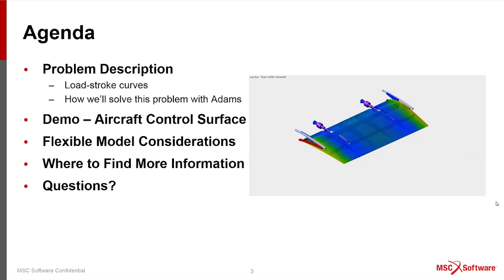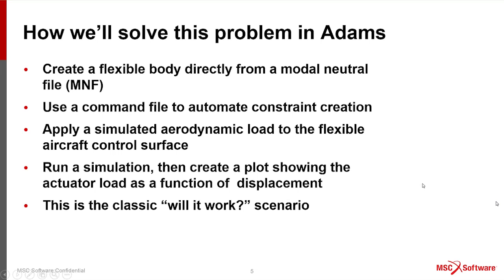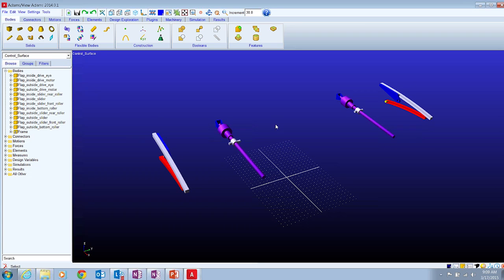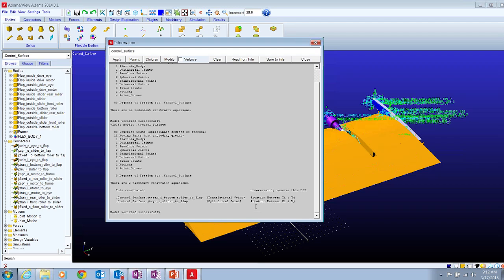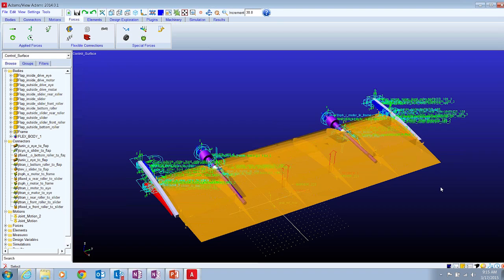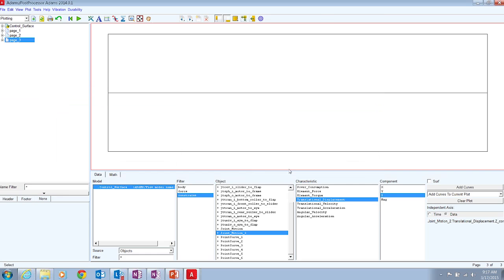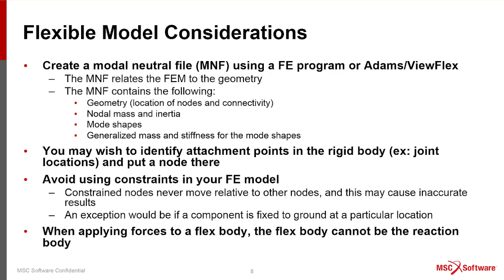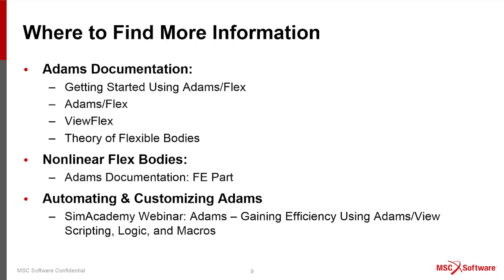Use of motion simulation to determine load-stroke curves of controls surfaces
Adams is a powerful tool for studying the performance of mechanical systems, in part because it handles large displacement problems quickly and efficiently. Its ability to solve highly-nonlinear problems in the time domain is well-documented, but did you know that you can use that time domain solution to get actuator loads as a function of displacement?